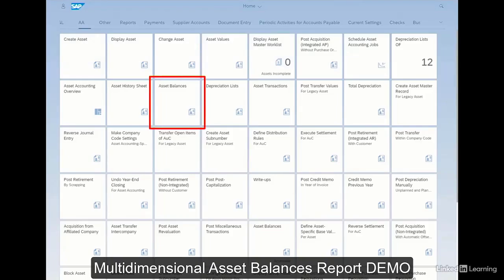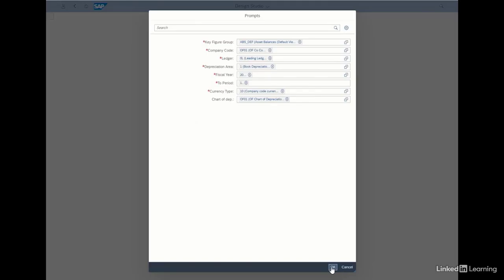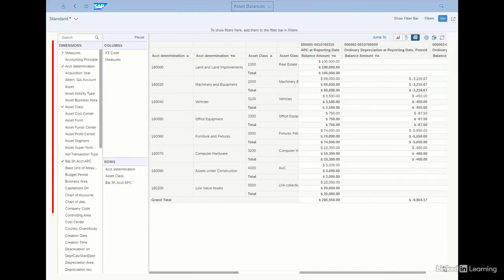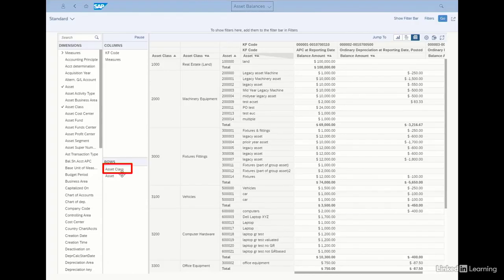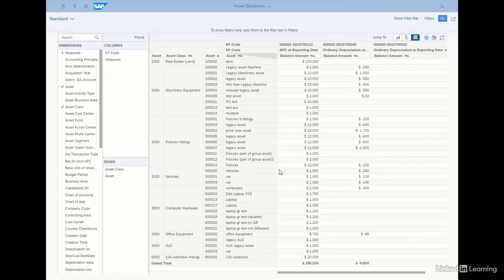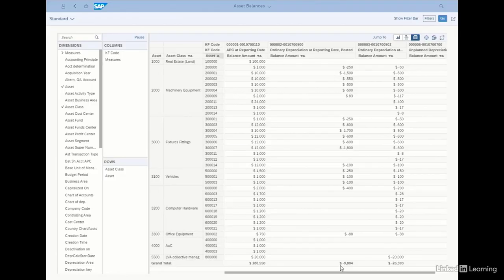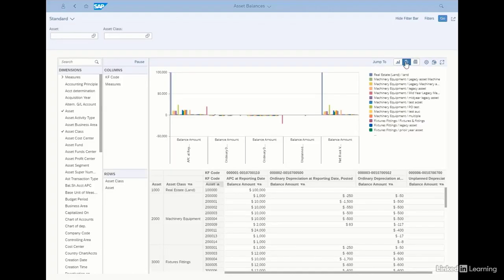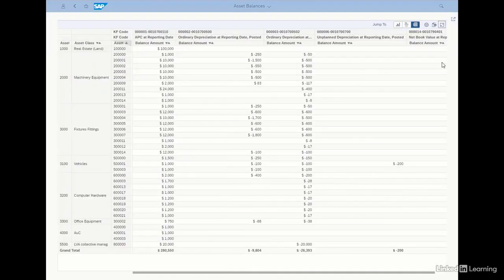07 07 Multi dimensional asset reports demo